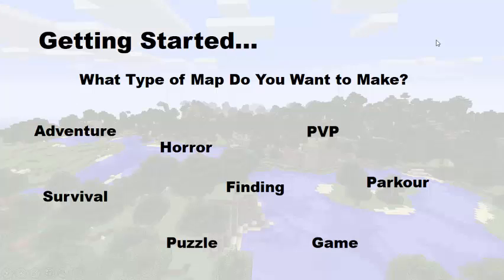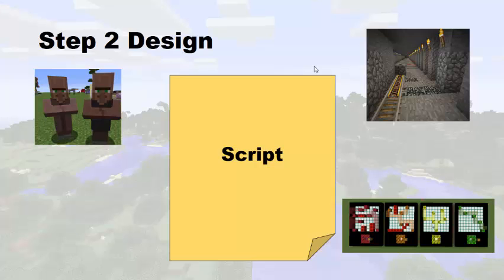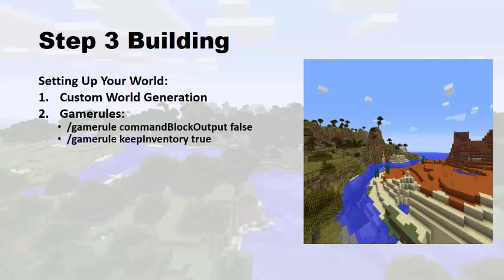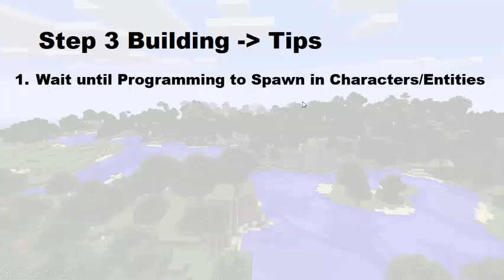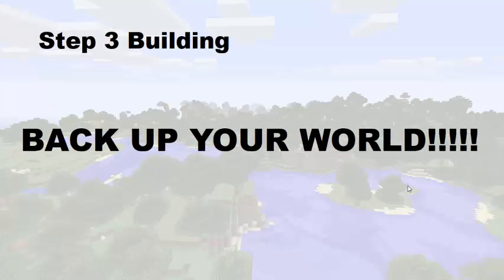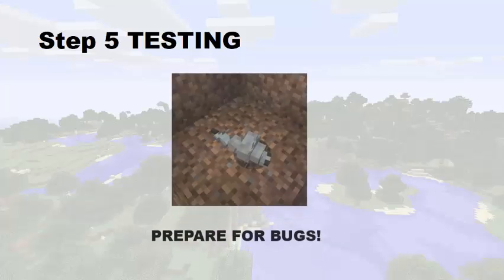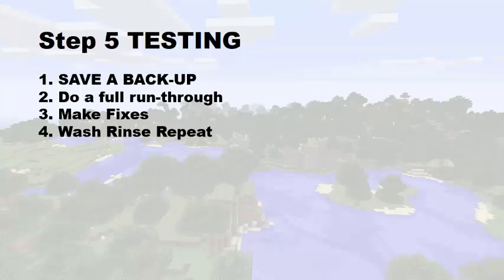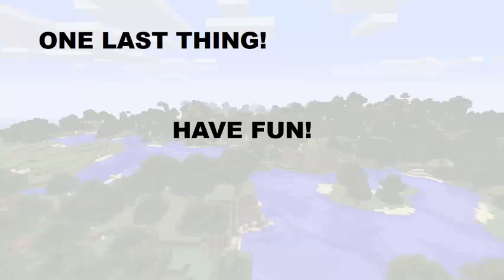Minecraft Map Making Tutorials #1: The Plan and The Map Making Process!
Hey guys!
So the plan is I will try and make short tutorial videos on different map making elements (i.e. puzzles, commands, story writing, etc).

I need to know what you want to learn!

This 1st video talks about the process I go through in making a map. :)

- CompSciGirl523